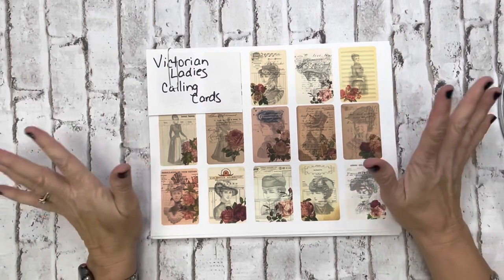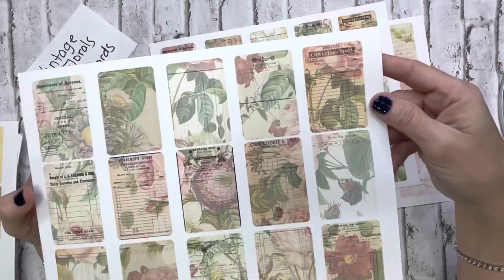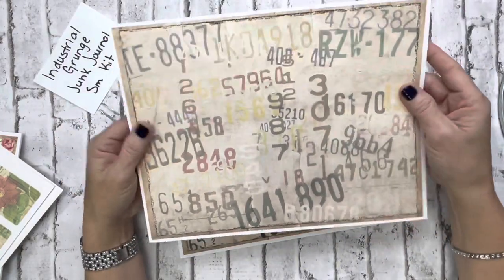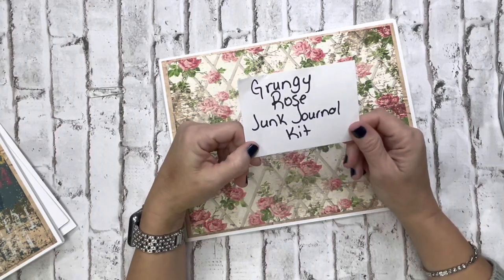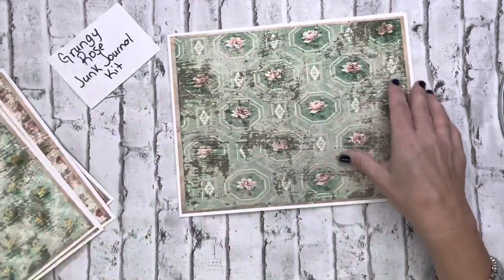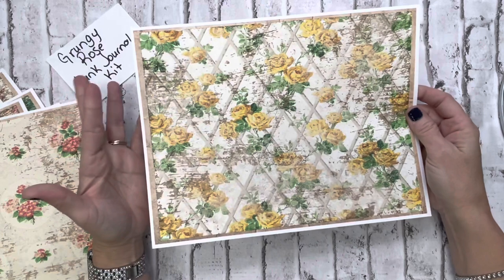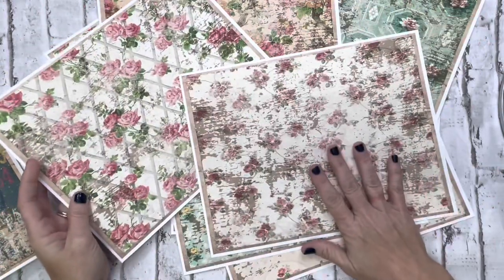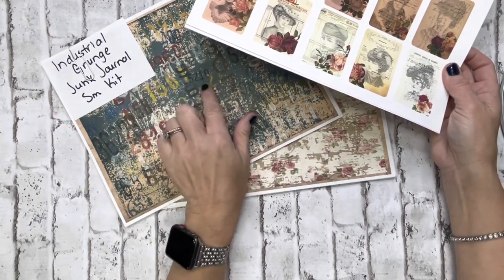Etsy Update - Amazing New Digitals - Update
Betty Renfroe
1926 Rain Valley Ct

Industrial Grunge

Grungy Rose

Vintage Floral Tea Cards

Victorian Ladies Calling Cards